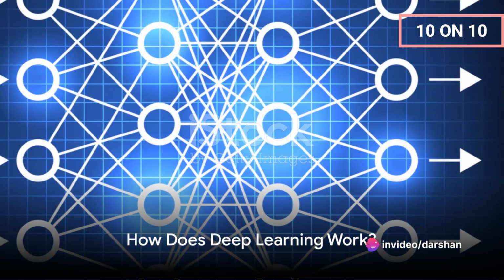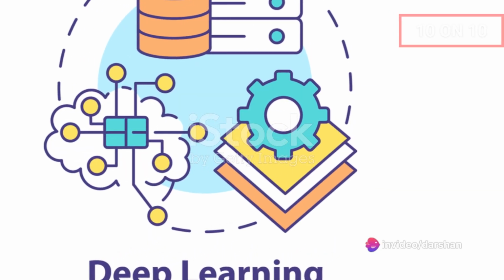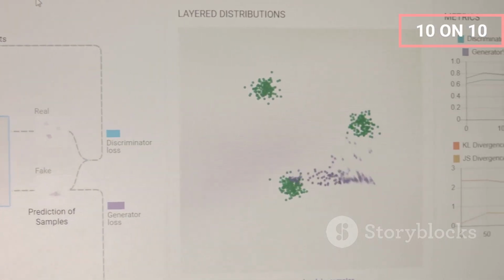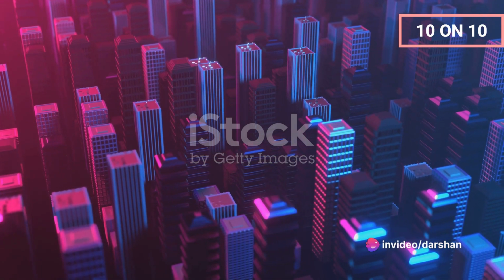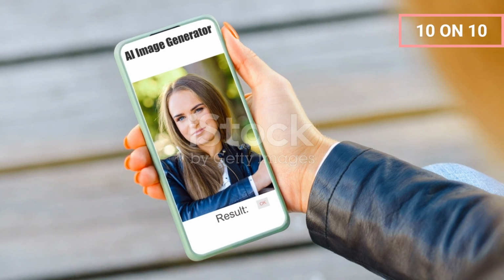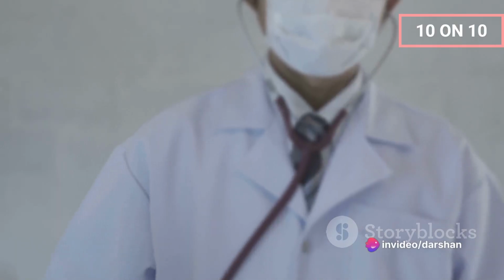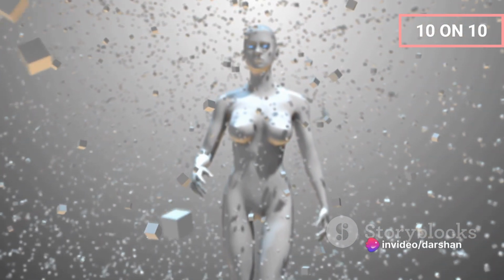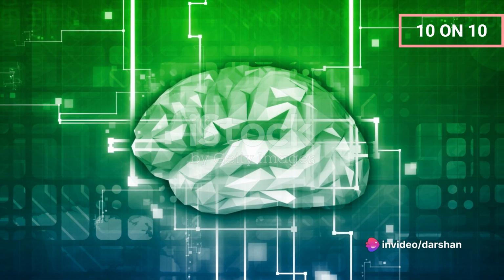WHAT IS DEEP LEARNING?? | Understanding the Power of Neural Networks"tech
🚀 Dive into the world of Deep Learning with our latest video! 🤖 Uncover the secrets behind this revolutionary technology and learn how neural networks are transforming the way machines learn. 🧠 Whether you're a beginner or looking to deepen your understanding, this video is your gateway to unraveling the complexities of deep learning. 💡 Join us on a journey through the basics, applications, and the incredible potential that lies within this cutting-edge field. Don't miss out on unlocking the key to artificial intelligence – hit play now and embark on your deep learning adventure! 🔍🔗